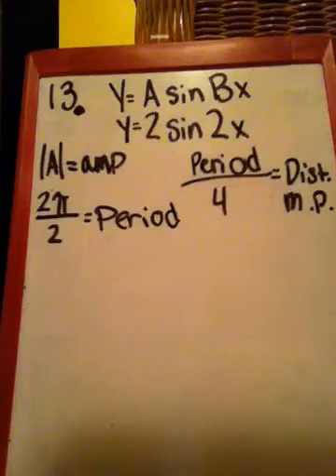How to sketch one cycle of a sine graph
Sketch one cycle of the graph y=2sin2x  identifying amplitude, period, and the 5 major points. You must identify each x-coordinate within the cycle.